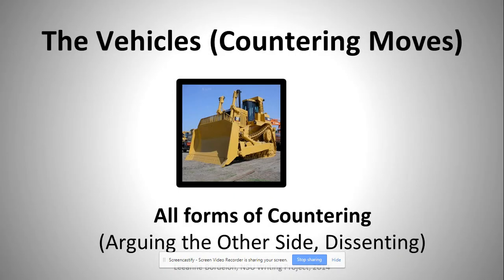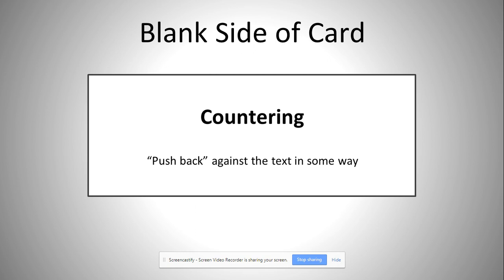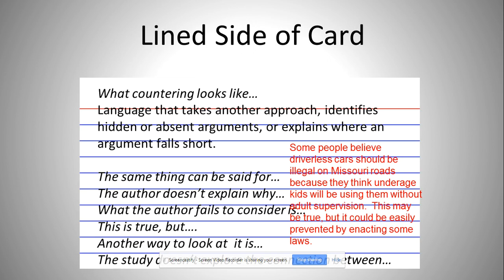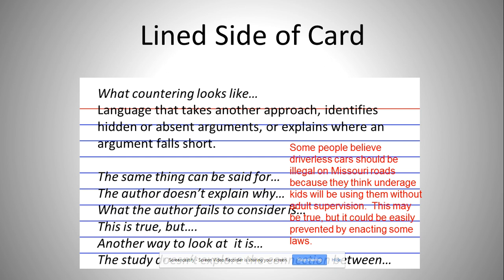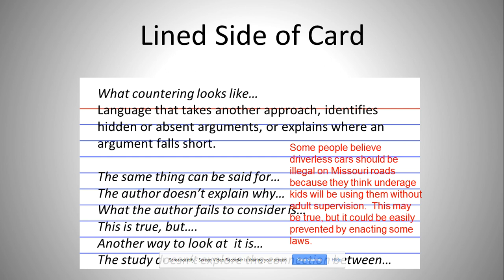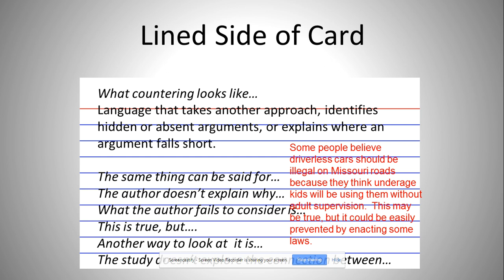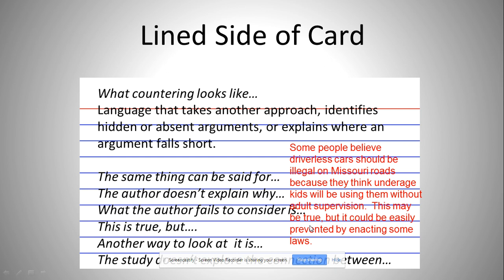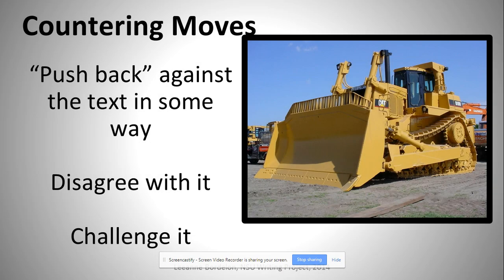Countering in an Argument Essay